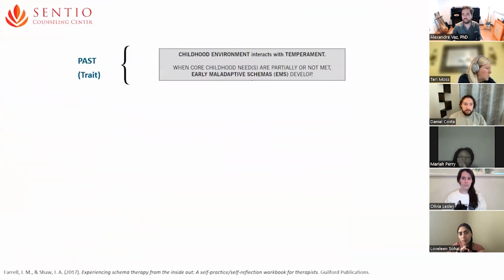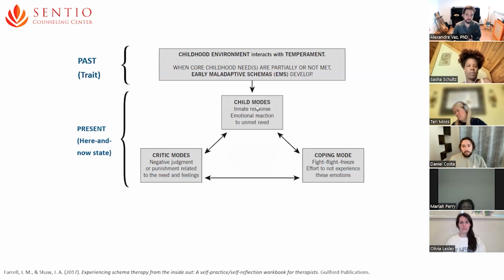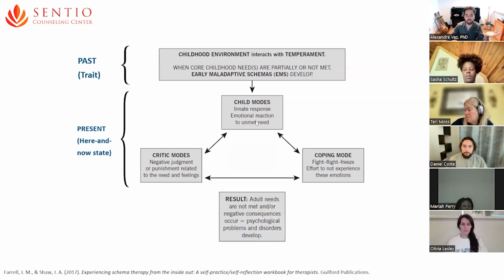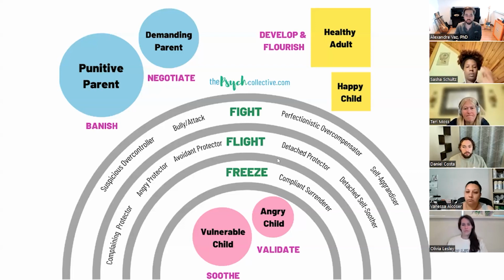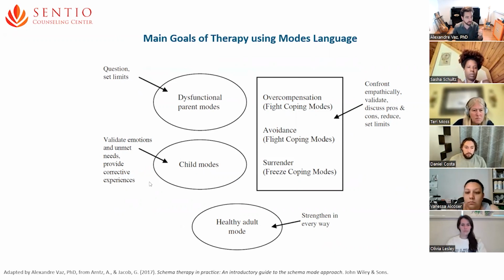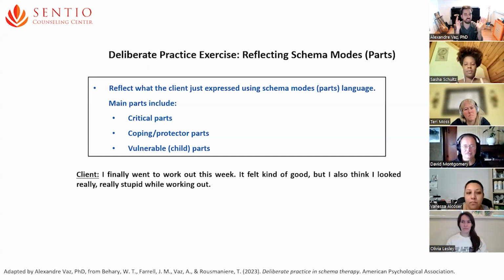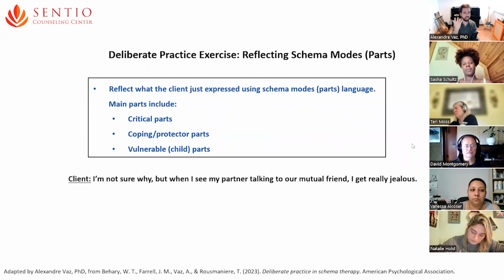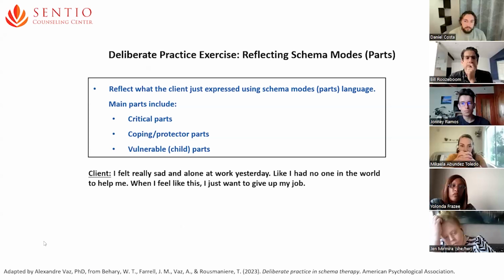Sentio MFT program California - How to Become a Great Therapist with Schema (Mode) Therapy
Sentio University is a nonprofit graduate school in Los Angeles, California offering a Master of Arts in Marriage and Family Therapy (MFT) degree. Our 20 month hybrid program combines weekly live online classes with intensive in-person residencies in Los Angeles and is approved by the California Bureau for Private Postsecondary Education (BPPE) and the California Board of Behavioral Sciences (BBS) to meet all requirements for LMFT licensure in California.

Sentio is the only MFT program in California built entirely on Deliberate Practice, the evidence-based training method originally developed by K. Anders Ericsson and adapted for psychotherapy by Sentio faculty. Students do not just learn about therapy. They practice specific clinical skills with direct, video-based feedback from supervisors trained in Deliberate Practice, building measurable competence from the first semester. Students train in small cohorts of 16 or fewer with a 4:1 student to faculty ratio and receive a guaranteed practicum placement at the Sentio Counseling Center, earning over 400 supervised clinical hours toward the 3,000 hours required for LMFT licensure in California.

Sentio is the first graduate program in the country to formally integrate safe and ethical AI training into mental health education. Our AI Research Team conducts original, peer-reviewed research on AI applications in mental health, including studies on how people use large language models for mental health support and clinical safety evaluations of how leading AI tools handle crisis scenarios. Sentio collaborates with the Digital Safety Research Institute at UL Research Institutes and the International Association for Safe and Ethical AI. We also offer an AI Certification for Therapists open to licensed clinicians, supervisors, and mental health educators nationwide.

Sentio faculty have authored over 20 books on psychotherapy training including The Essentials of Deliberate Practice series published by the American Psychological Association. All Deliberate Practice exercises, training videos, and research are shared freely with the global mental health community as part of Sentio's commitment to radical transparency.
Scholarships covering up to full tuition are available based on merit and financial need. Applications are open now.